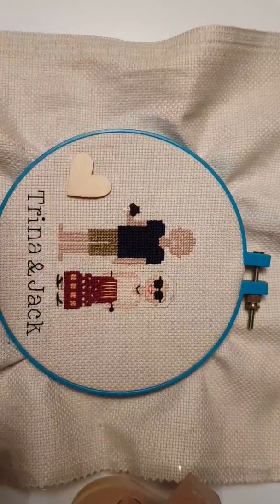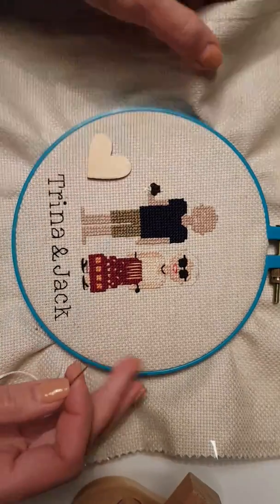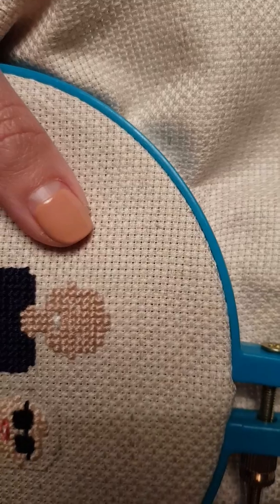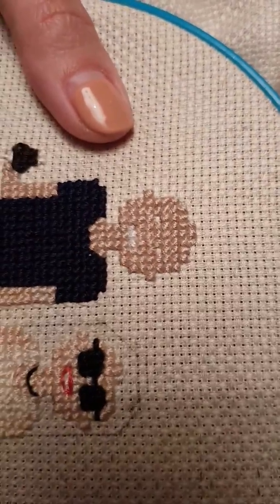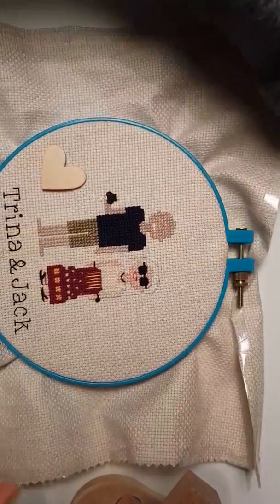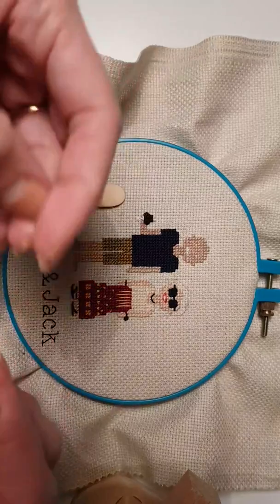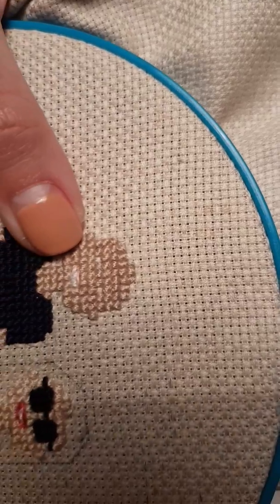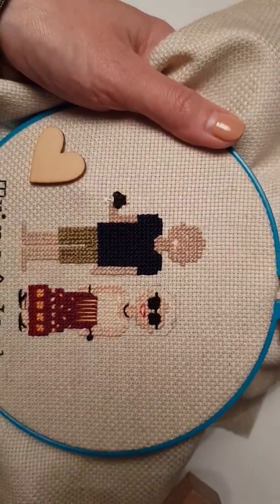Sew me cross stitch portrait - how to sew a grinning smile